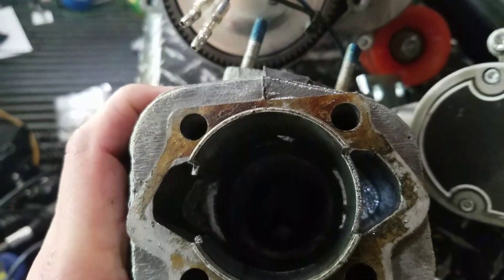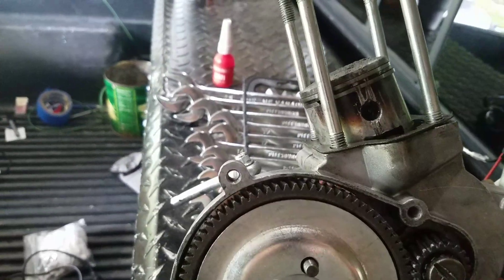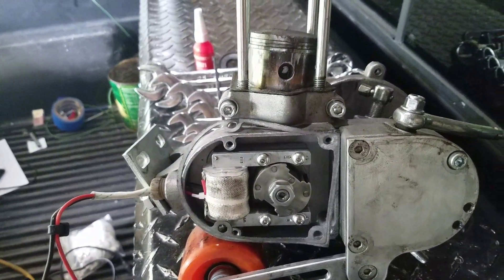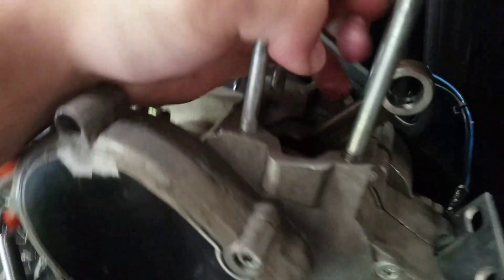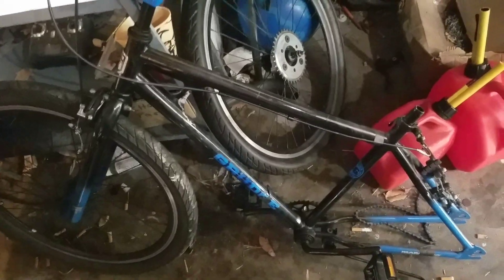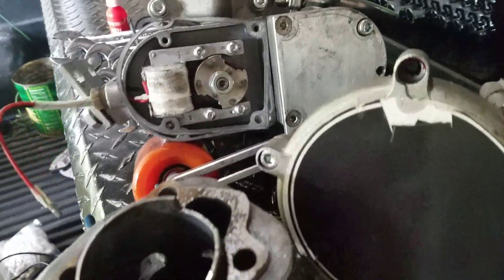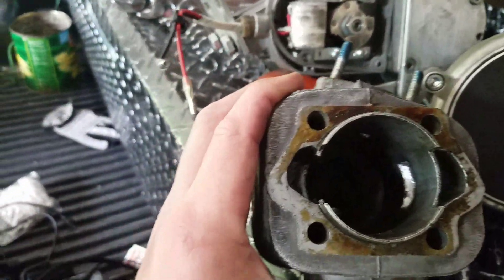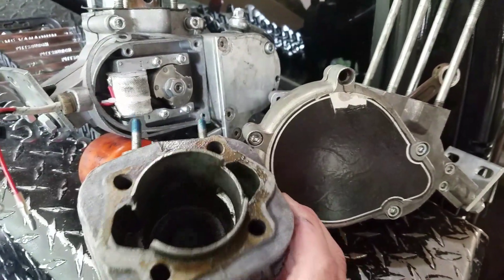YD100 motorized bicycle transfer wall blew out.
Yd100 motorized bicycle cylinder transfer wall blew out. Piece of wrist pin clip broke off and caused catastrophic damage.